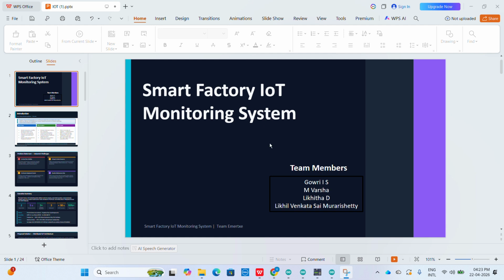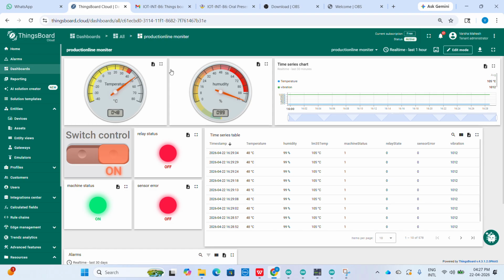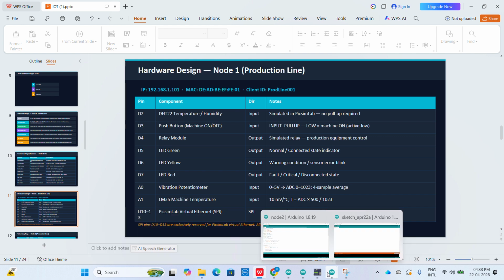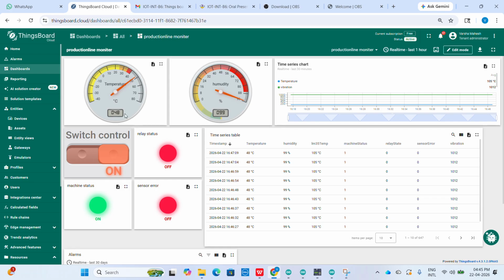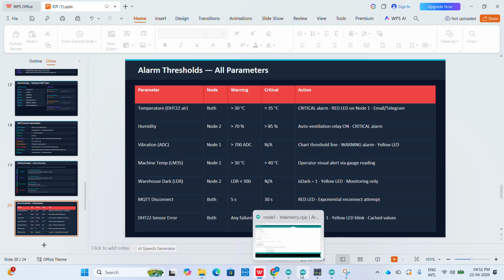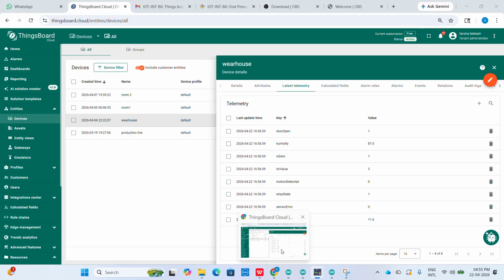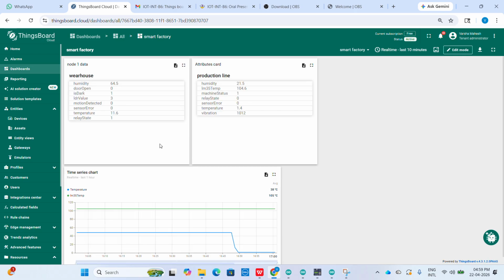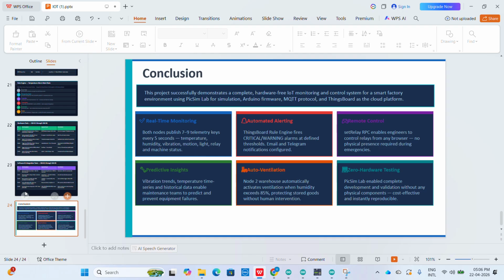IOT Project video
Smart Factory Monitoring System From Emertxe Internship